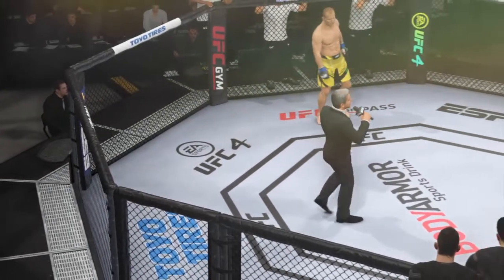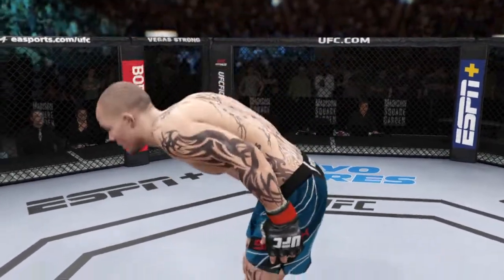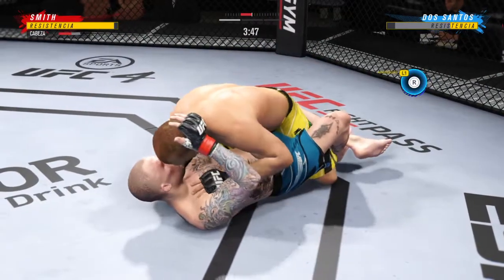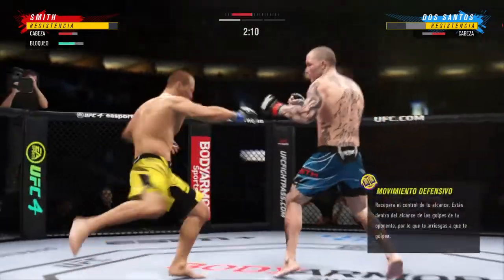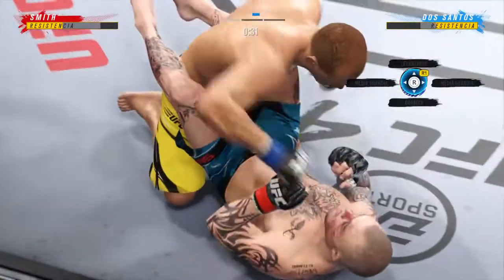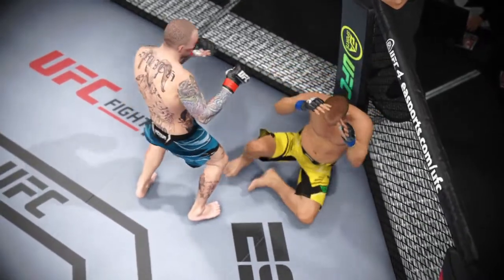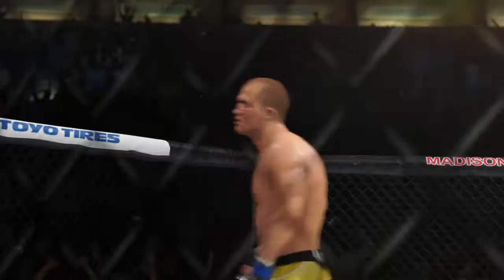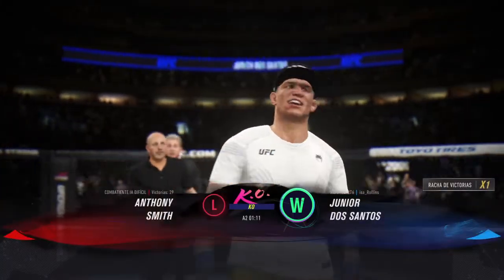Smith vs Dos Santos:____EA SPORTS™ UFC® 4